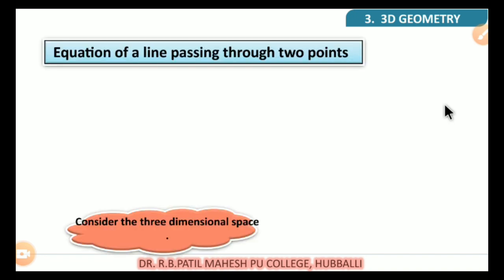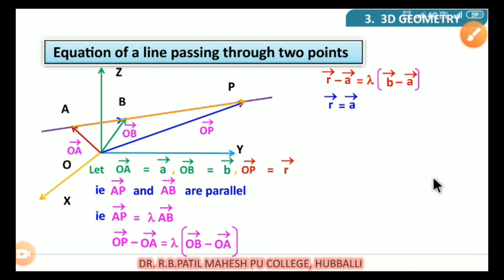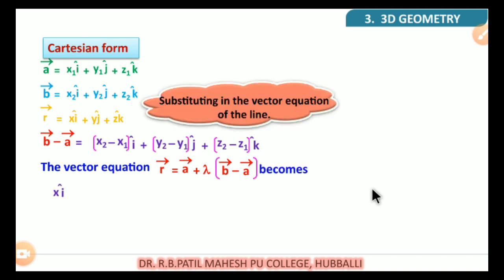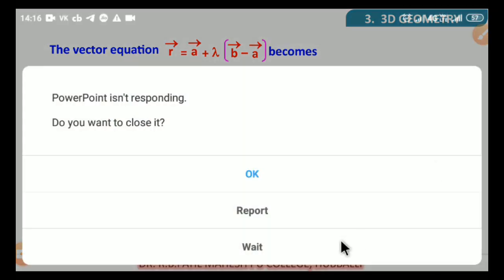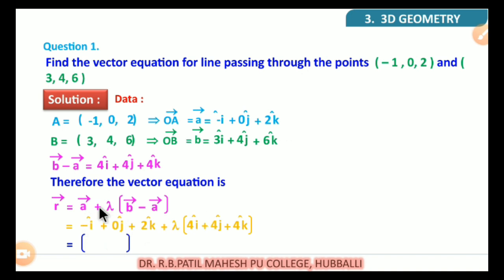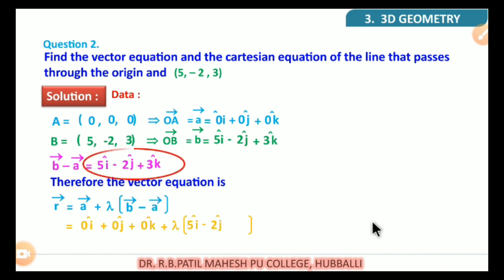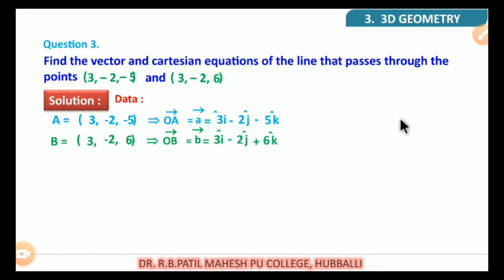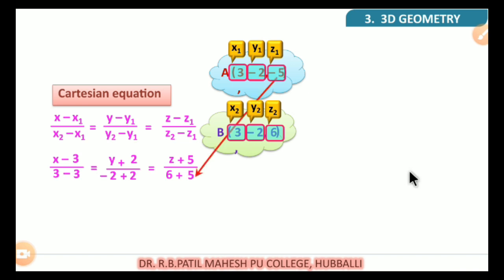3D Geometry Lecture 5